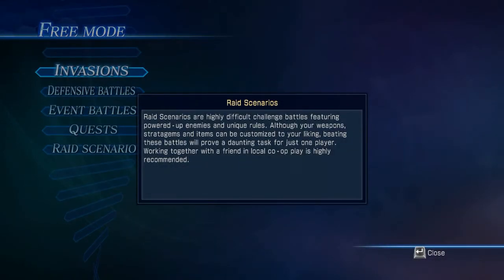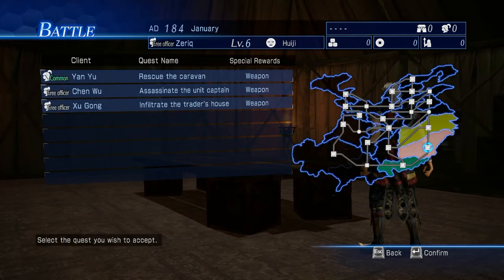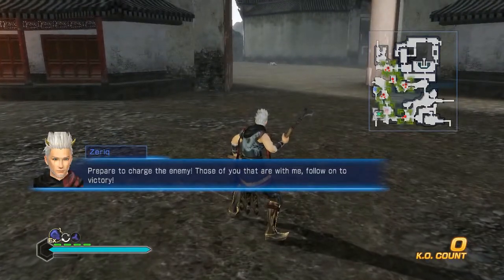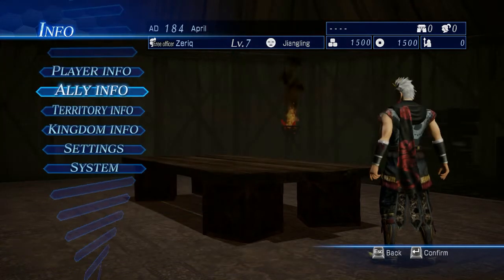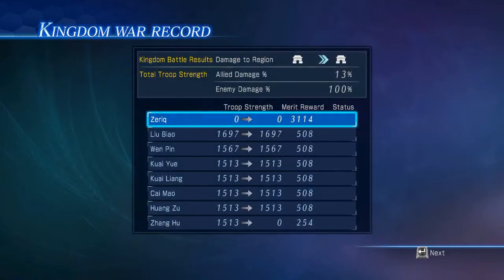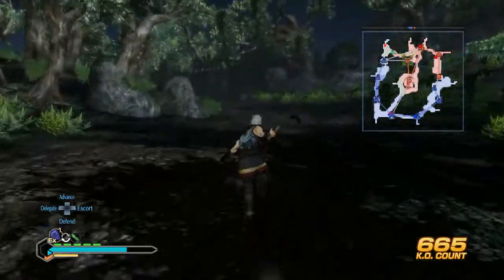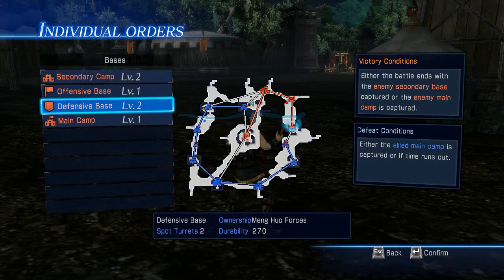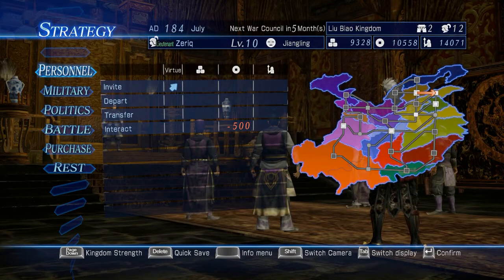Dynasty Warriors 8 Empires Let's Play | Episode 1; Coming Forth: Lord Chaos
People always like to say that I like to bite off more than I can chew, lucky for me I have myself a big mouth. And as it stands I bring to you the beginning of a new let's play, it's going to be smaller than the other two currently, but it has replay value; Dynasty Warriors 8: Empires.

The music you hear at the beginning is courtesy of Adrian von Ziegler, an amazing composer who has himself a youtube channel. Give him a listen when you have a chance, he has an amazing sound that you may find enjoyable.